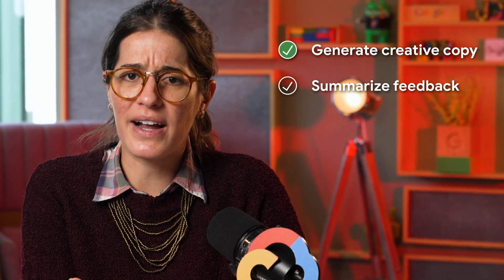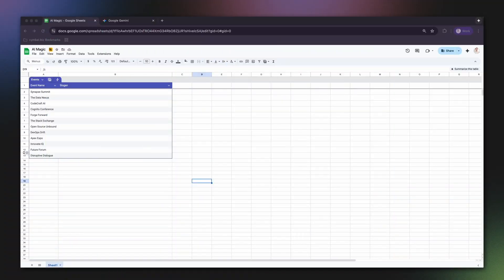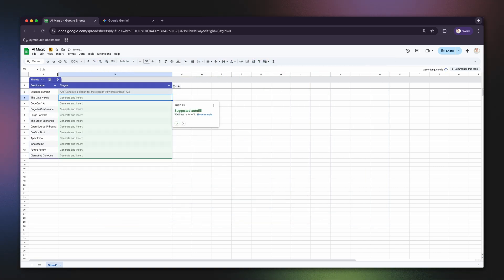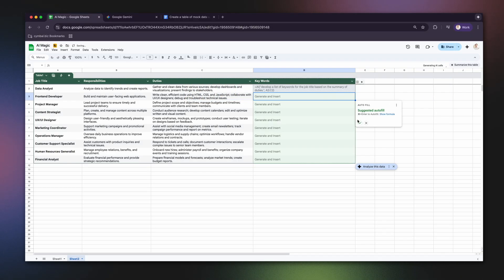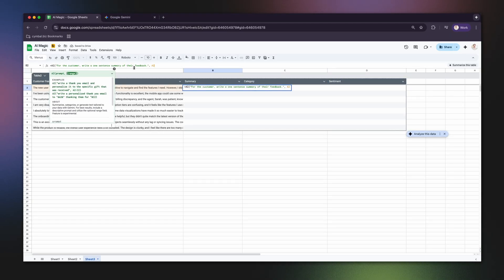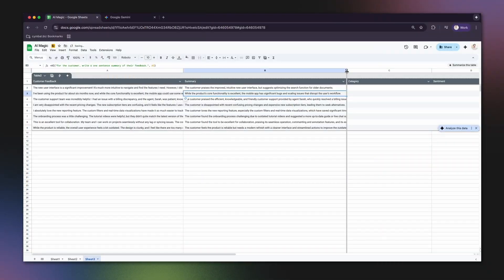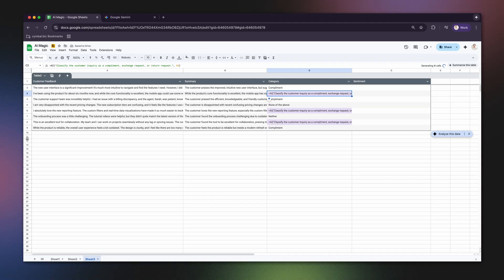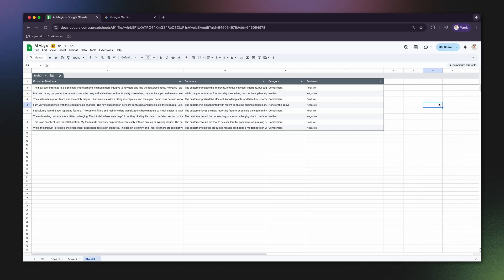Meet the =AI() function in Sheets. Generate copy, summarize, and categorize data in seconds.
Get certified and earn your official badge on Cloud Skills Boost

In this video, you'll learn to use the =AI() function in Google Sheets to automate your work. You'll see how to generate text like slogans, summarize paragraphs of customer feedback, and categorize data by classifying inquiries and analyzing sentiment.